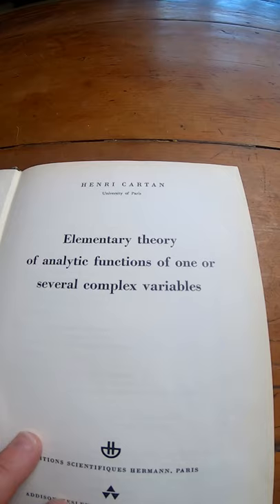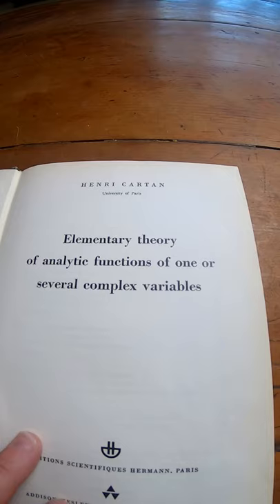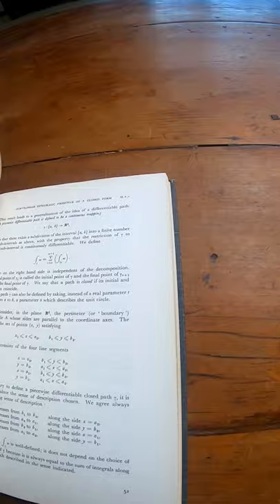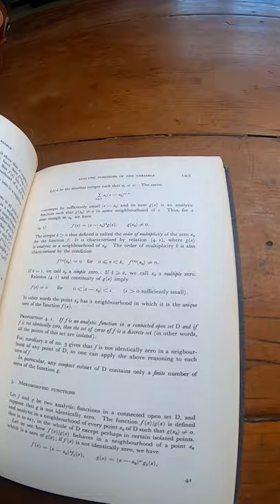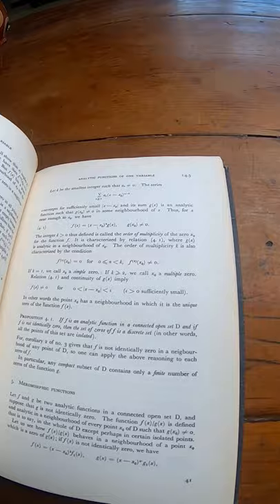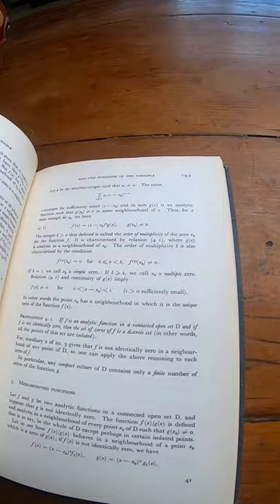Elementary Theory of Analytic Functions of One or Several Complex Variables by Henri Cartan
This is the book on amazon